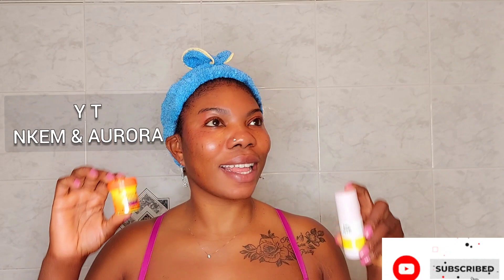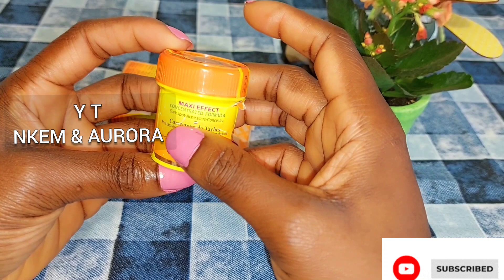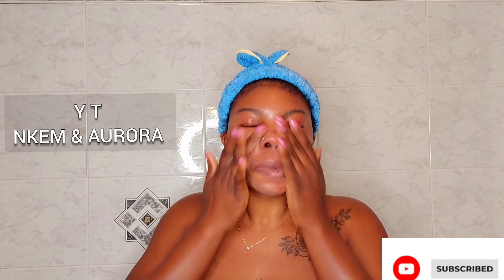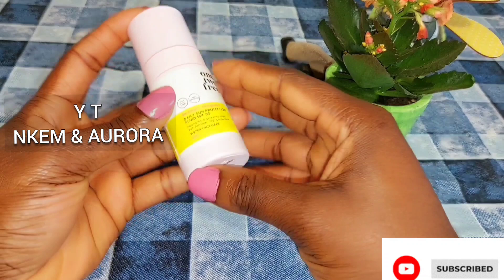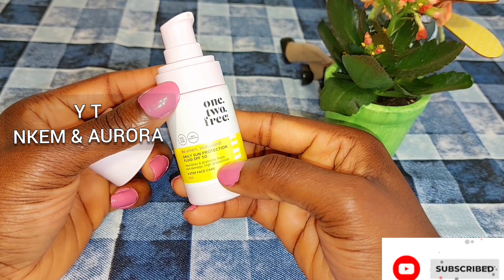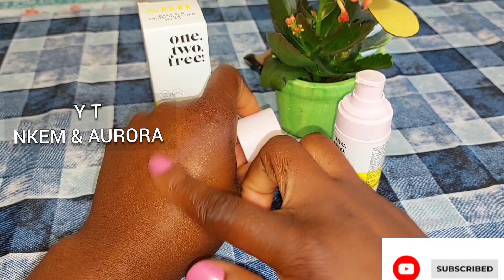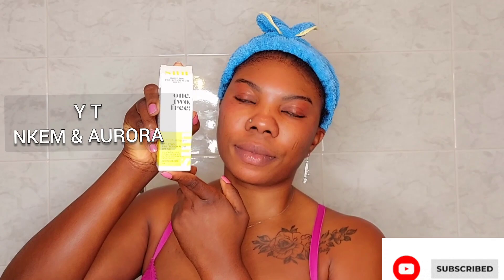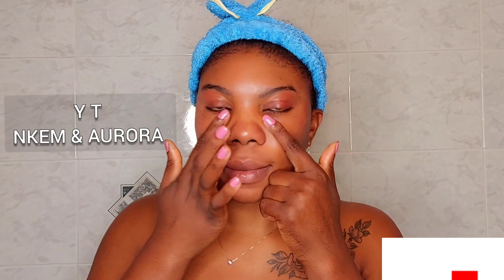REMOVED DARK EYES CIRCLES IN 3 DAYS WITH CAROTONE & SUNSCREEN CREAM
hi everyone welcome back to my channel today's video I will be showing you guys how to remove dark circles using carotone and sunscreen cream permanently those products work very well for under eyes circles under eyes WRINKLES UNDER EYES bag carotone cream helps to remove pigmentation acne scars dark spot pimples is very effective
those products is very helpful for under eyes circles
HOW TO GET RID OF  DARK CIRCLES IN 3 DAYS WITH CAROTONE & SUNSCREEN CREAM / REMOVED EYES WRINKLES UNDER EYES
REMOVED UNDER EYES CIRCLES under eyes WRINKLES UNDER EYES bag with CAROTONE CREAM an SUNSCREEN CREAM

Carotone Black Spot Corrector Cream (BSC) is the bomb when it comes to getting rid of dark spots, blemishes, melasma, sunburns, freckles, white patches, blackheads and all discoloration. This cream also clears pigmentation, softens, smoothens, lightens and brightens your skin.

Using sunscreen on your face helps to keep your complexion even. Sun damage is one of the many causes of uneven skin tones and daily sun cream helps to prevent those effects. One of the most obvious and notable benefits of sunscreen is that it protects your skin against the sun's broad spectrum of harmful UV rays.  Sunscreen does not lighten your skin! People usually feel their skin is lightening because Sunscreen acts like a shield between sun's harmful rays and skin, this barrier avoids skin from further tanning

4_3wdBg571w-0GIox1oqDxWzt9OSdw&ctype=5&q=&ved=2ahUKEwjb9IDGq8v3AhWoQvEDHdu7DFwQwg8oAHoECAEQCw&adurl=